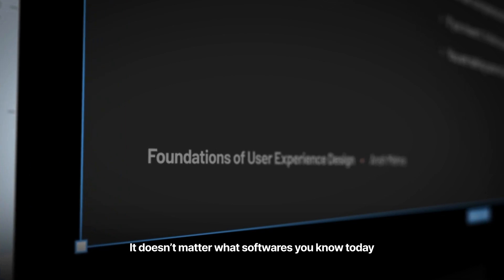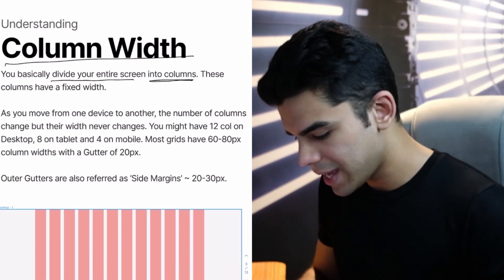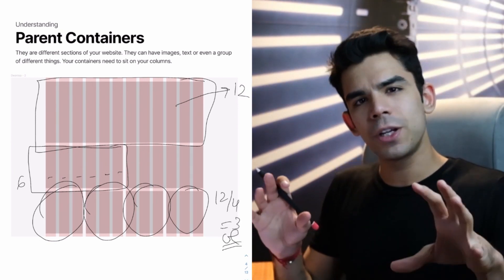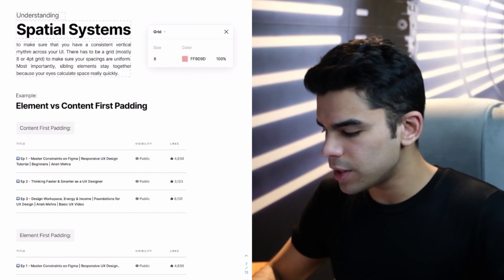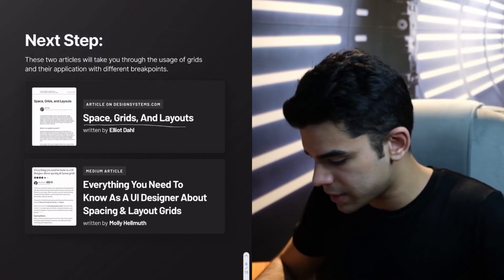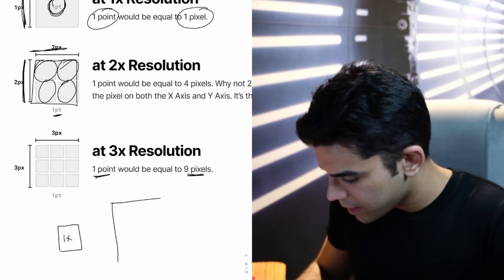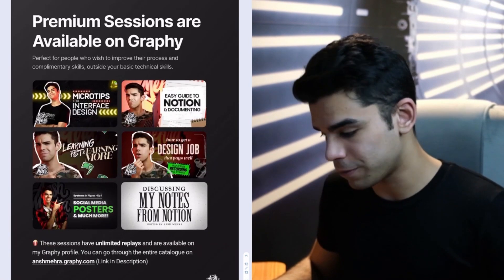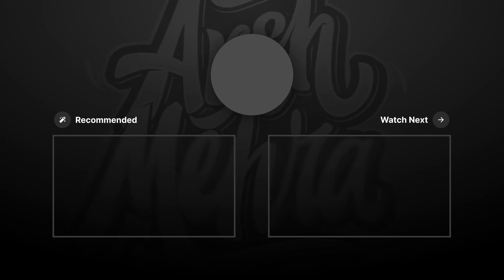Web Design on Figma | Full UX Design Course for Beginners by Cutting Edge School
⏰ Timestamps:
00:00 - Series Intro
1:07 - What we will learn today?
1:30 - How will we learn Layouts and Spacing?
2:32 - Understanding Column Width
4:40 - Understanding Parent Containers
5:45 - Functioning of the Column Layout
7:33 - Article: Responsive Grid and How to Actually Use Them by Christie Tang
7:52 - Understanding Spatial Systems
10:34 - Best Medium Article to Understand Spatial Systems
11:10 - Using Grids in UI
11:55 - What are Points?
14:02 - Difference Between Hard and Soft Grids
15:51 - Article: The 8-Point Grid
16:31 - Premium Sessions on Graphy
18:12 - Conclusion

Special thanks to @Figma for helping me become who I am today. There are dozens of sources that have inspired me to make this video so well.

My intention is to spread knowledge in a timeless way, not as mere knowledge but as a story, a narrative, something that is so exciting to listen that it inspires you and pushes you to create awesome stuff.

What is a grid in web design?, How do I use a 12-column layout?, Why are grids important in UX design?, What is spacing in UI design?, How do I set up grids in Figma?, What are the best grid systems for responsive design?, How do columns and gutters work?, What is a layout grid in Figma?, How does a 12-column grid help in web design?, What is the difference between padding and margin?, How do I align components in Figma?, How do I create responsive layouts?, What’s the best way to space elements in UI?, How do I use grids for mobile vs desktop?, What are best practices for layout spacing?, What is vertical rhythm in design?, How do I keep spacing consistent?, How do grids help with developer handoff?, What’s the difference between rows and columns in UI design?, How do I use auto layout with grids in Figma?